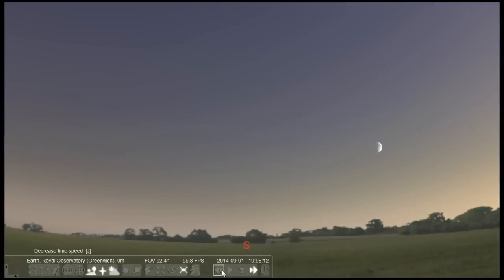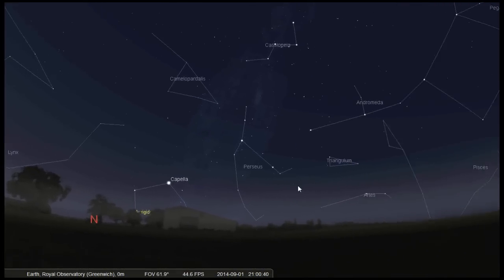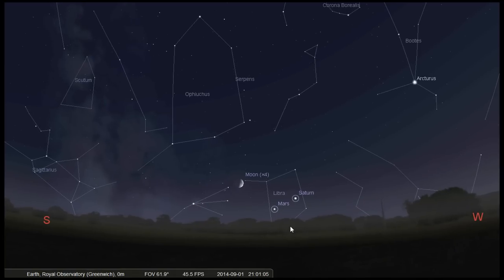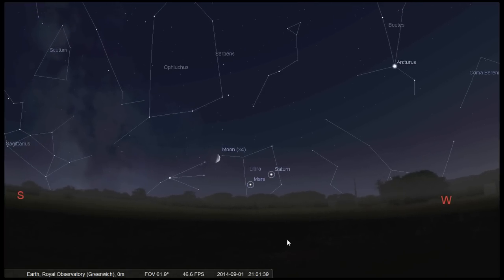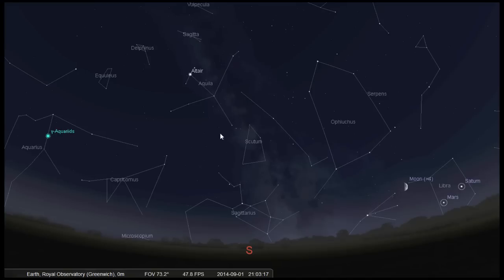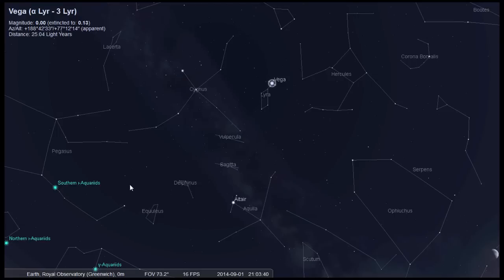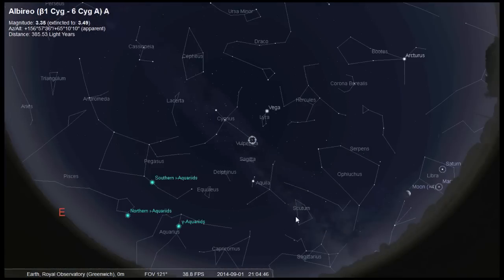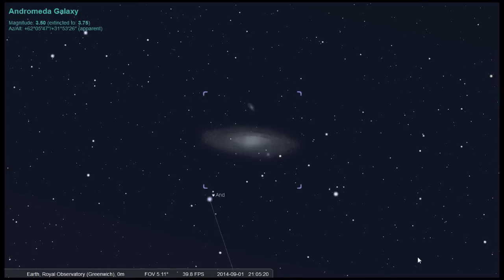Look Up! September 2014 Part 1 Night Sky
In part one of September's Look Up! Astronomers Rad and Bren give their top tips for stargazing including some of the must see sights in this month’s sky.

Don’t forget to check out for our previous space vids.
The software used in this video is Stellarium, which can be downloaded for free